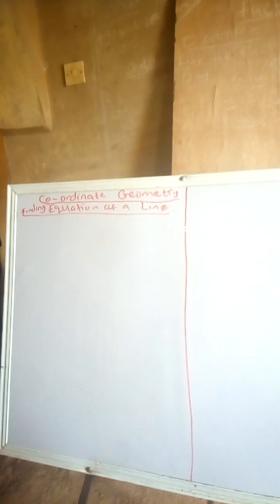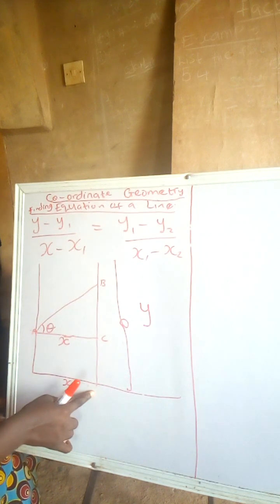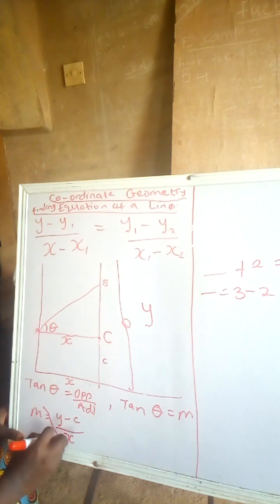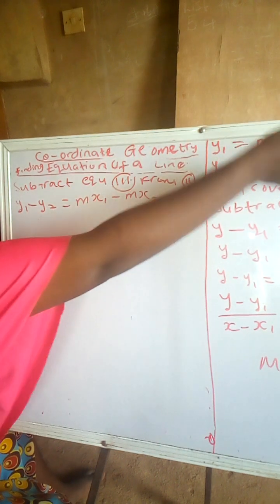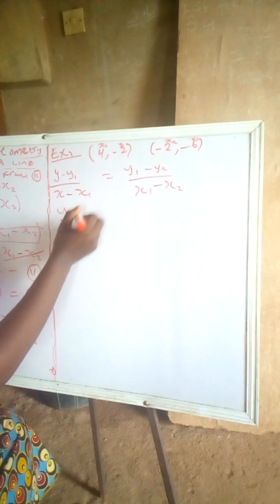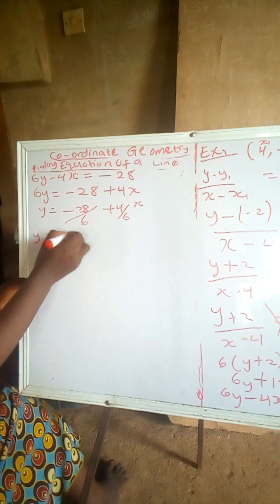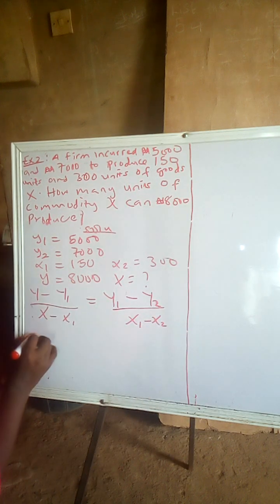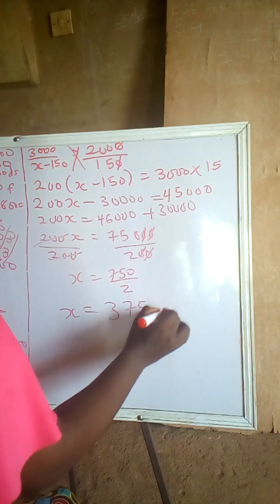Coordinate Geometry II - Fnding the equation of a line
introductory Mathematics for Economics II